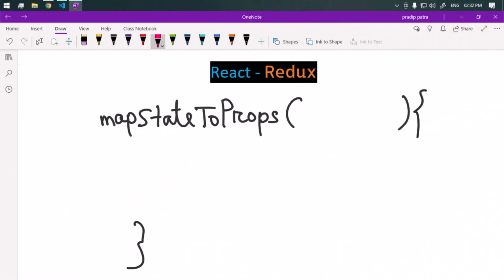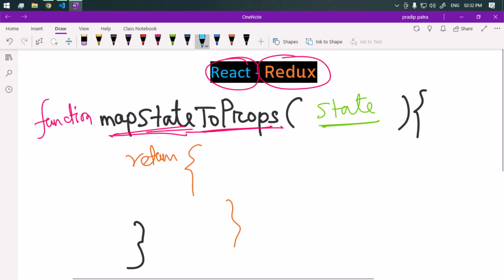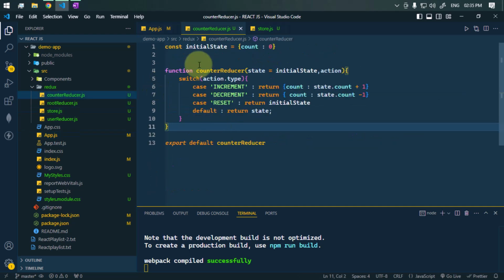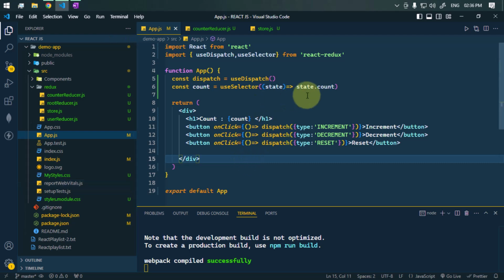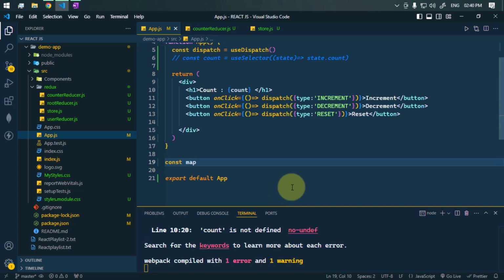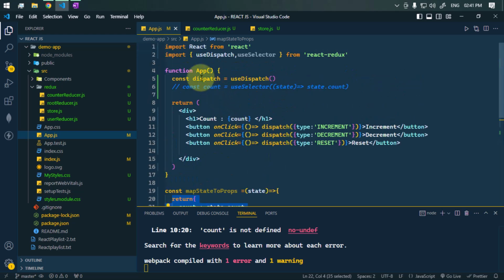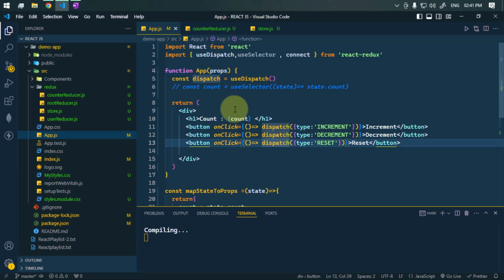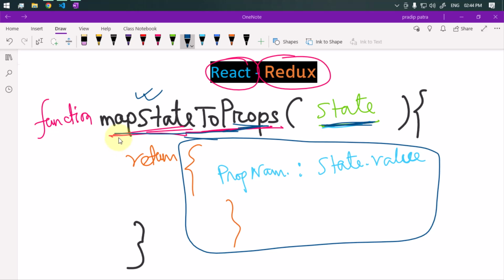09 - mapStateToProps in React Redux - connect Function | React Redux Tutorial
`mapStateToProps` links Redux state to React components by mapping specific state values to props. This allows the component to receive updates from the Redux store and re-render when the state changes.

📝 Timestamps:
0:00 - Intro mapStateToProps
1:20 - create mapStateToProps
2:07 - connect to component